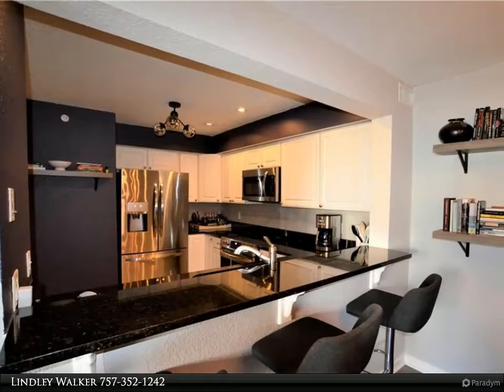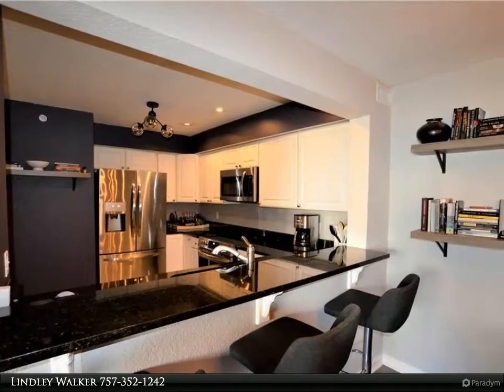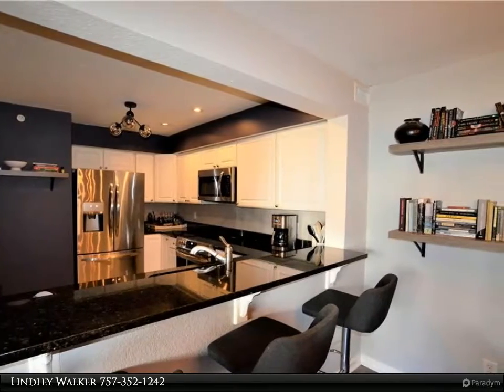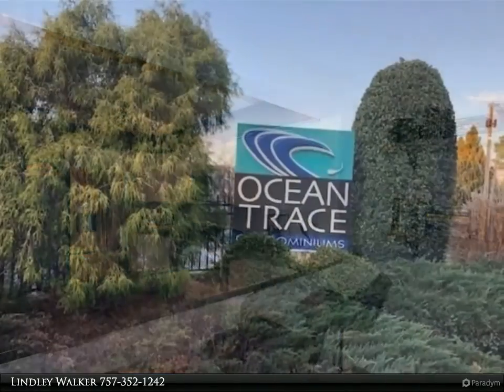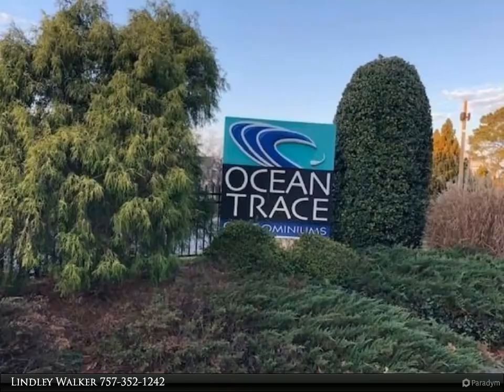Homes for Sale - 501 Ocean Trace ARCH, Virginia Beach, VA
Don't miss out on this updated condo close to the beach, restaurants, and shopping! This first floor condo with 2 bedrooms and 2 bathrooms has been completely updated!

2 full bath

Lindley Walker
Berkshire Hathaway HomeServices Towne Realty